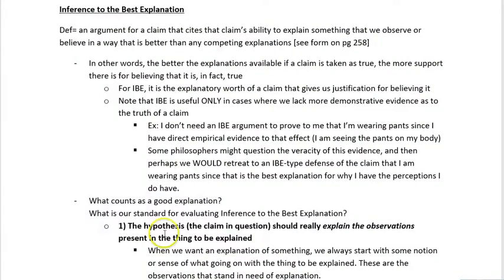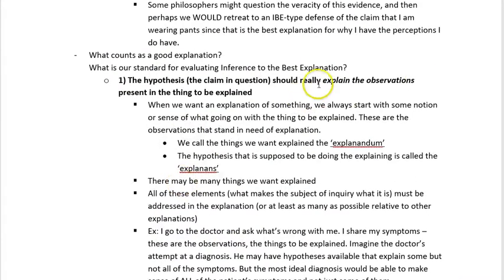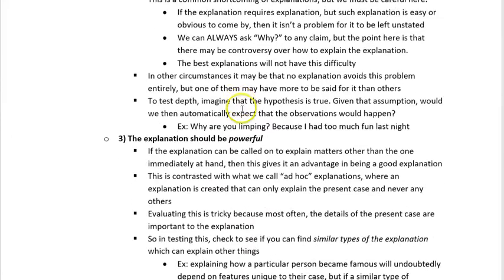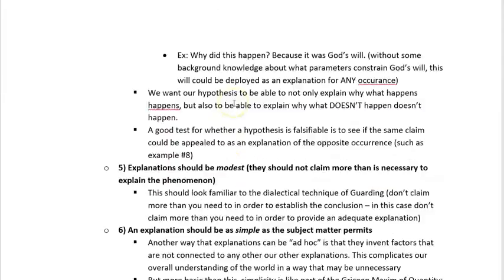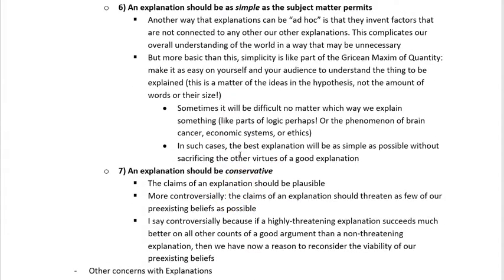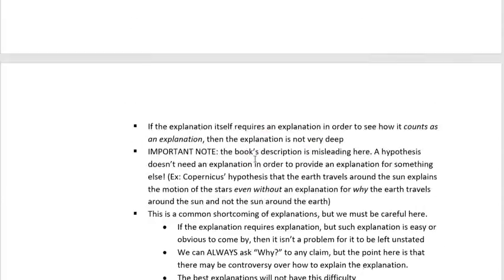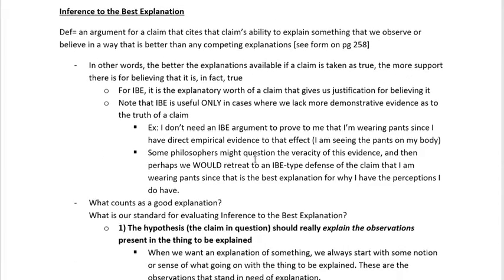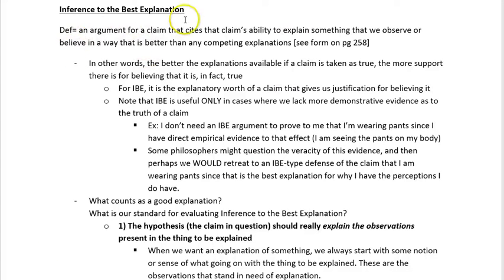Inductive Arguments Part 4